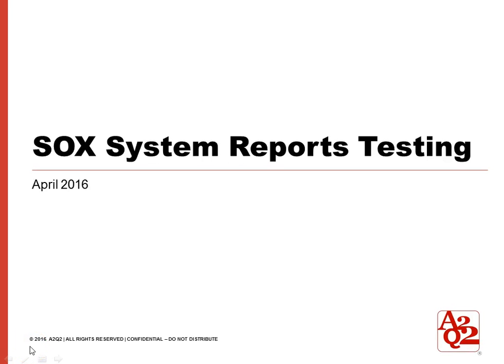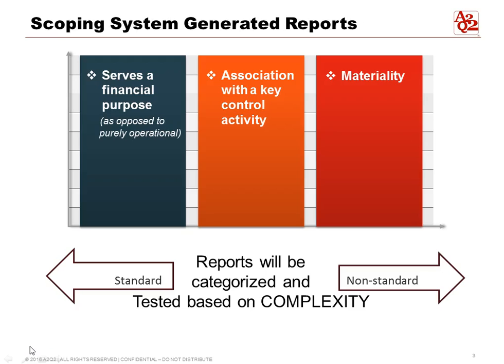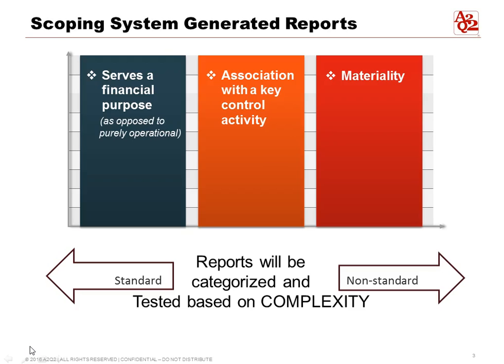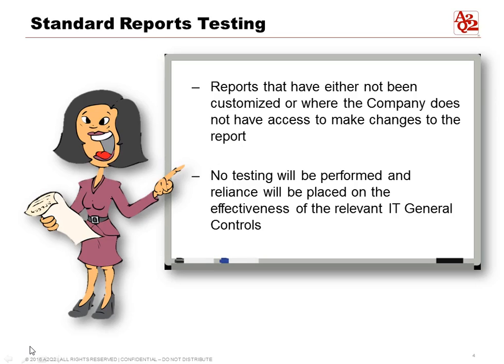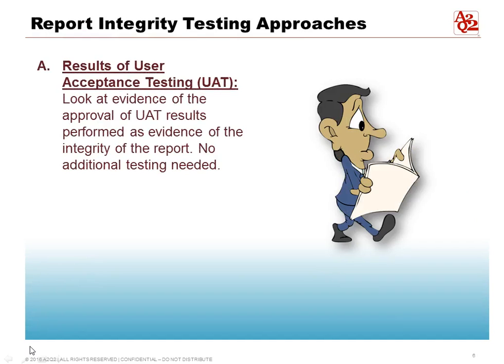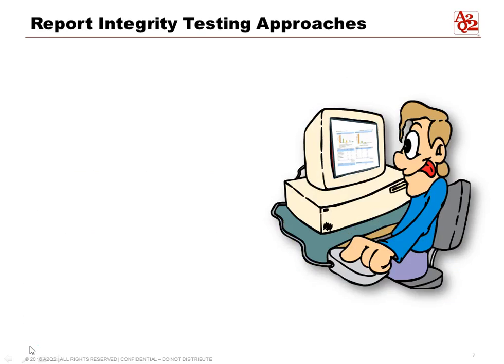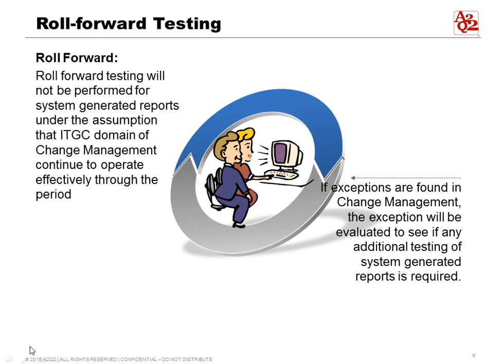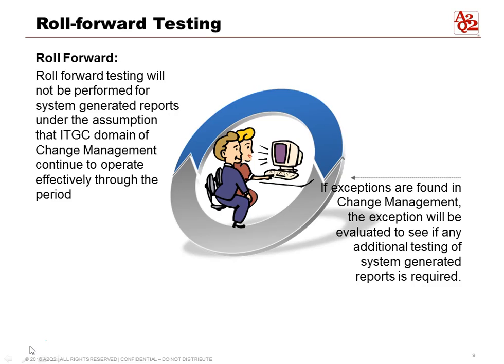#39 | System Report Testing for SOX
Learn the SOX System Report testing in one sitting. Visit our blogs for more SOX easy to learn topics